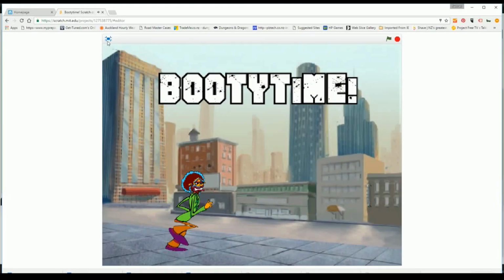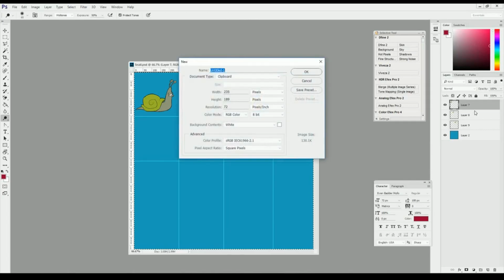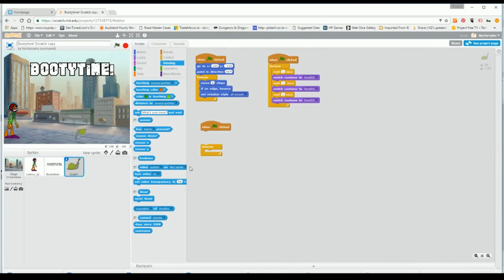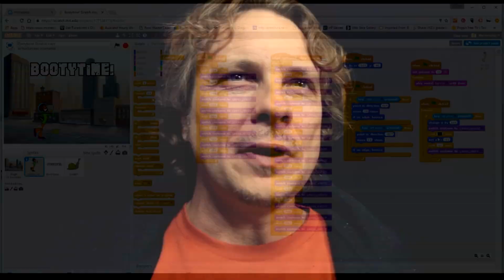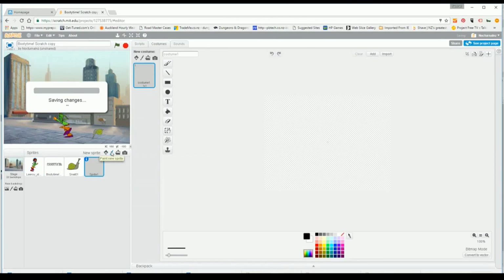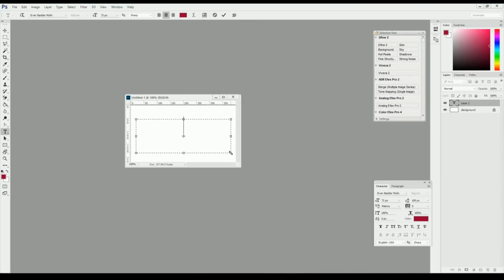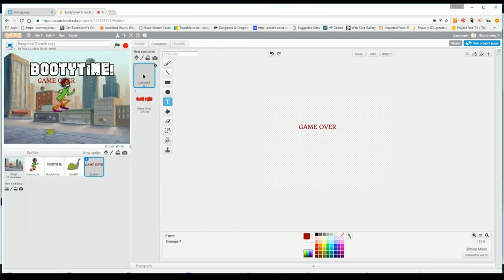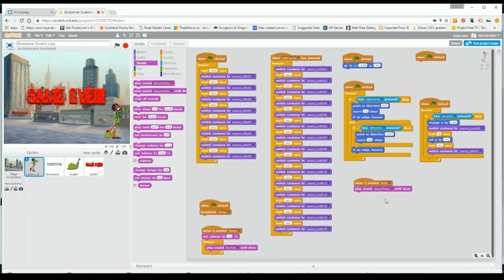Designing a game in SCRATCH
Building a game in SCRATCH!

My first Children’s book Mischief’s Missing Monsters is ready for Christmas! You can grab a copy here!
If you like that, you might also like TEN CHICKENS!